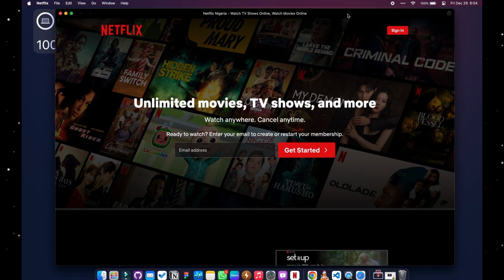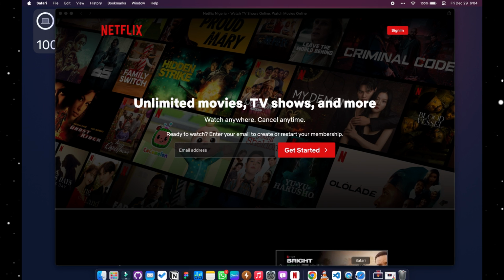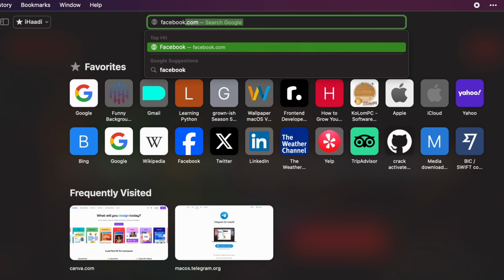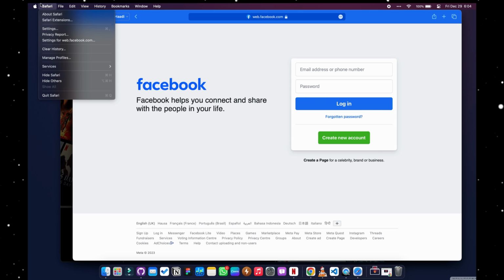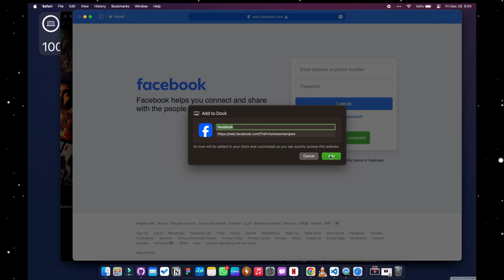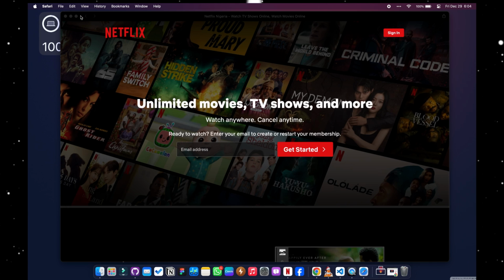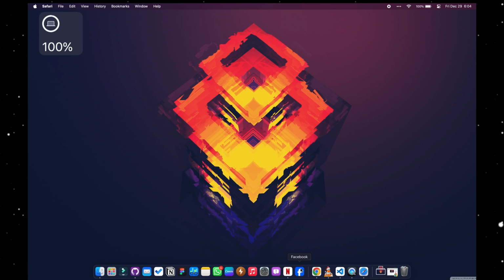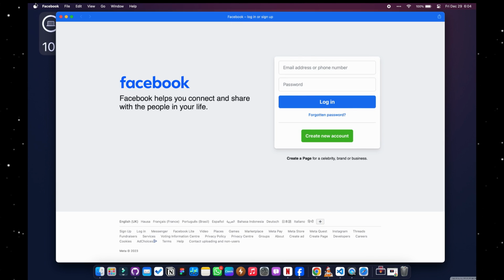How To Download The Netflix App On MacBook *NEW WAY*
This tutorial explains how to download the Netflix app on your Mac in 2023. With the latest MacOS update, It takes just a few steps to download the Netflix app on MacBook compared to downloading any other application from the app store on Mac. Unfortunately, the Netflix App isn't in the app store but this tutorial will showcase step-by-step how to download Netflix App on Mac in 2023.  This method is a workaround and will work with any kind of device with MacOS, whether it's the MacBook Air M2,, MacBook Pro M3, Mac Mini, or iMac.

This requires MacOS Sonoma or later.